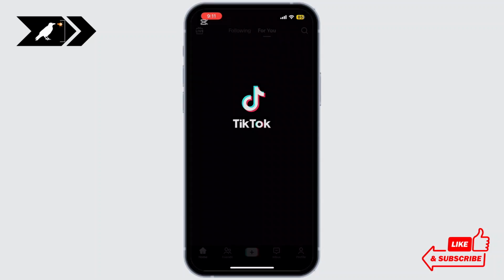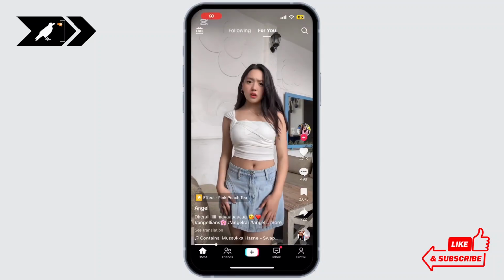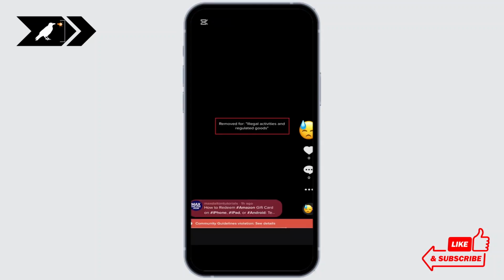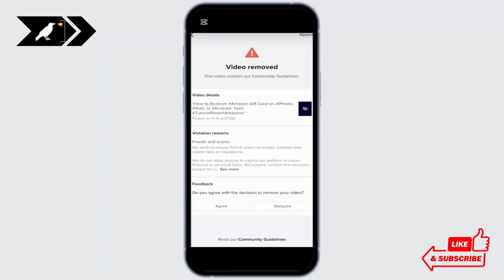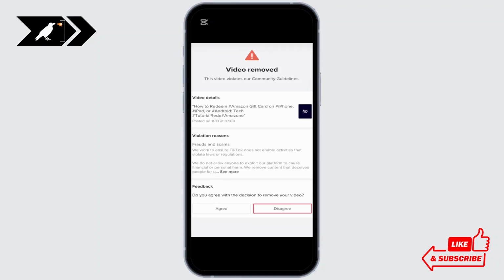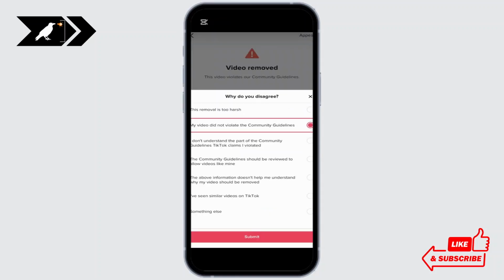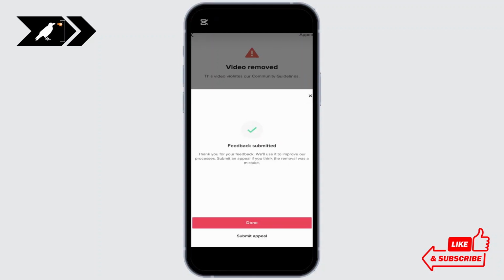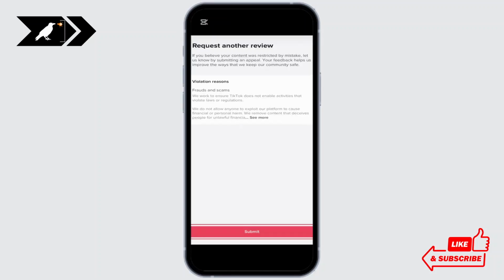How to Appeal TikTok Community Guidelines Violation?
Got a TikTok video removed or your account restricted due to a community guidelines violation? This video will guide you through the steps to appeal a TikTok community guidelines violation quickly and effectively. Whether you're wondering, "How do I appeal a TikTok violation?" or need help submitting a review request, this tutorial has you covered. Learn how to check violations, submit an appeal, and increase your chances of getting your content restored. Watch now to find out how to appeal a TikTok community guidelines violation!

Timestamps:
00:00 How to Appeal TikTok Community Guidelines Violation
00:06 Steps to Submit a TikTok Violation Appeal